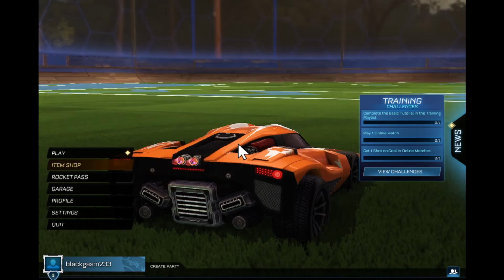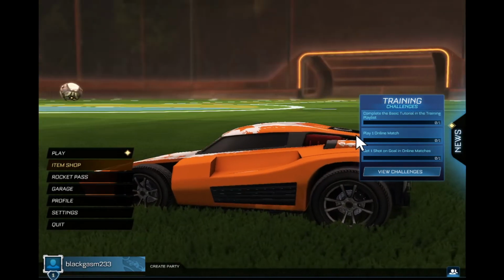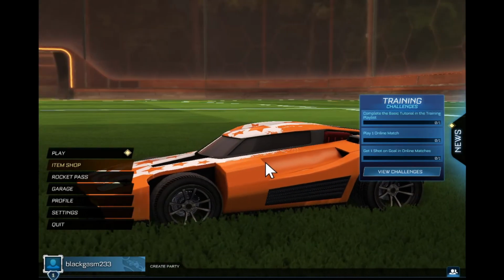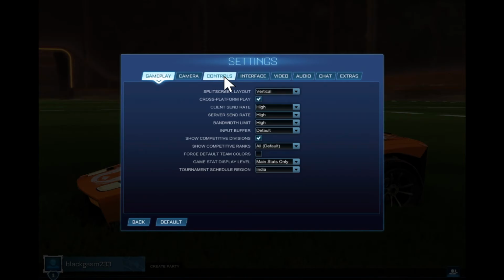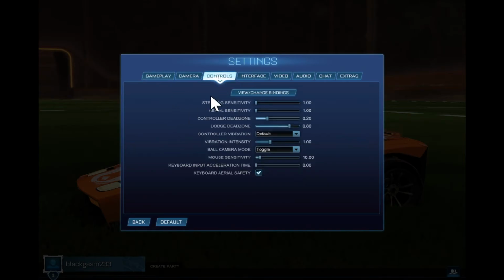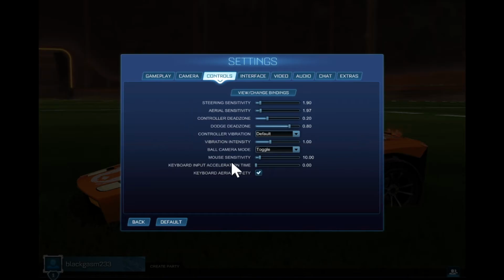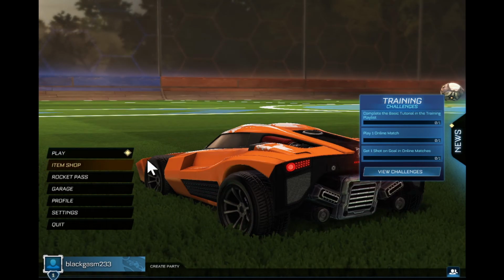How to Change the Sensitivity Settings on Rocket League Game? 2024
In this video, I’ll guide you through the process of adjusting the sensitivity settings in Rocket League to improve your control and precision. Whether you're looking to fine-tune your gameplay or enhance your reaction speed, this tutorial will show you how to customize the sensitivity to match your style.